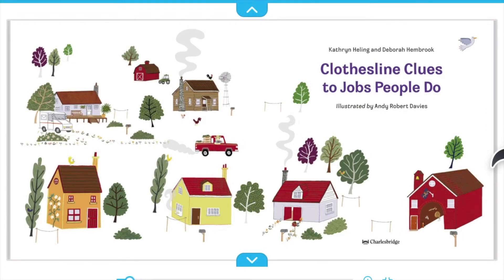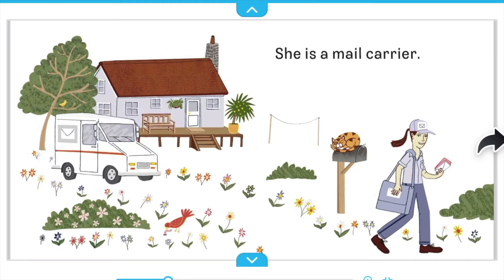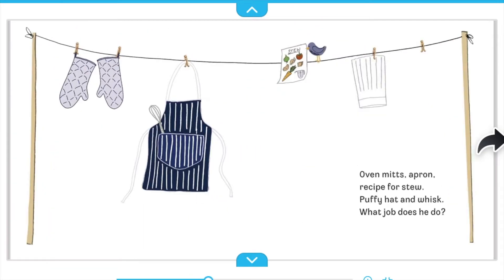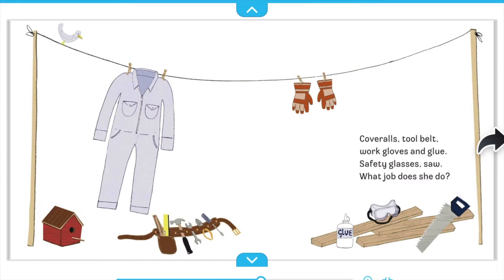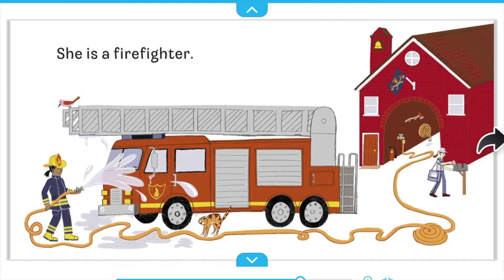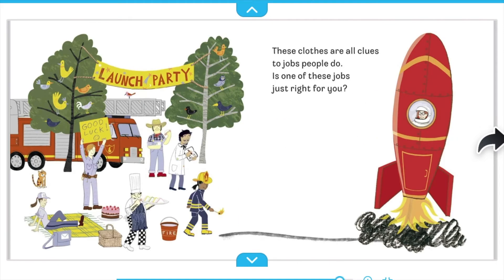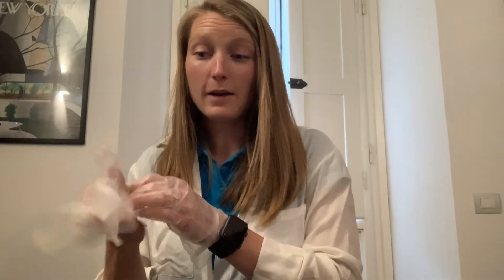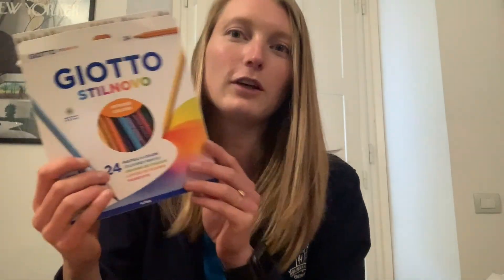5.5.20 - Hannah - Clothesline Clues